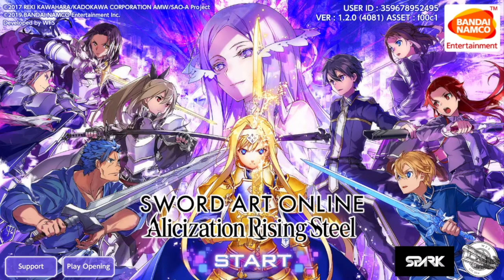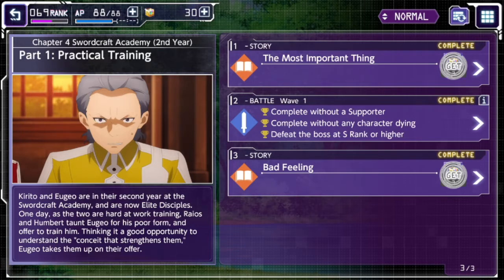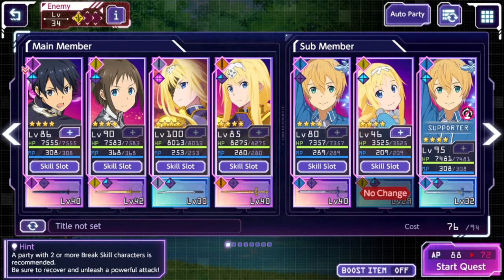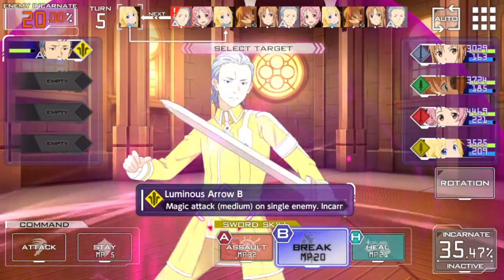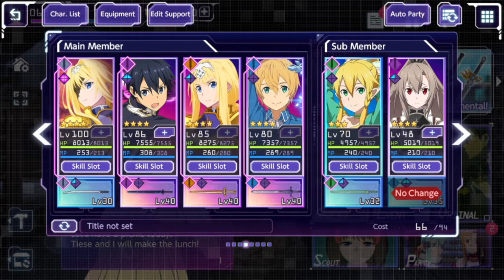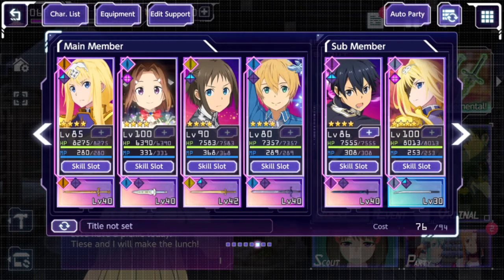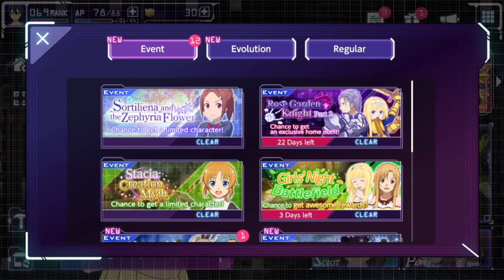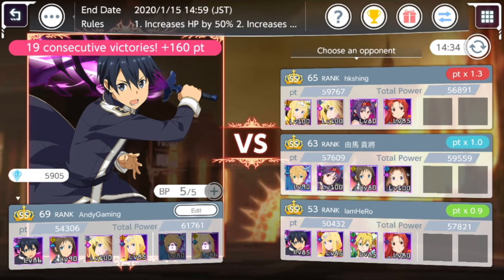Sword Art Online ARS - Quick Start [Beginner Guide]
In this SAO Alicization Rising Steel video I run through all aspects of the game providing a quick start beginner guide approach to getting to grips with the game, tips and team strategy. I know it's a long video but there's a lot in the game to cover.
Later
Andy